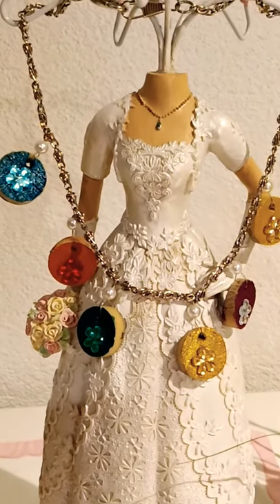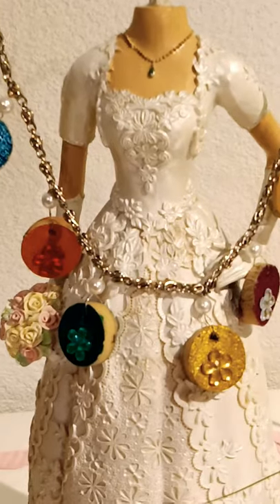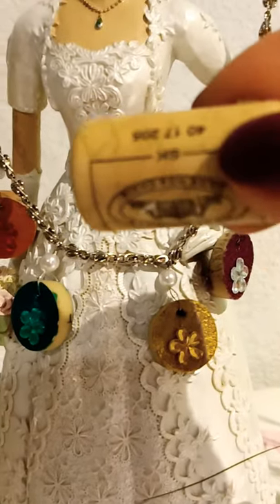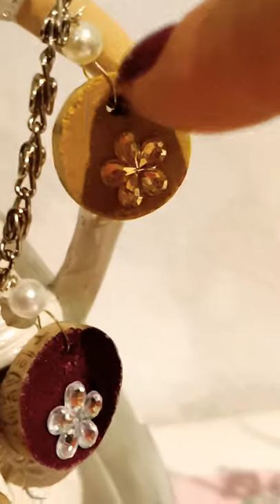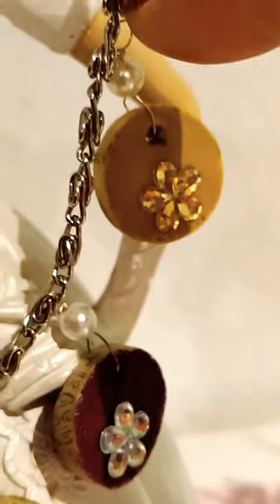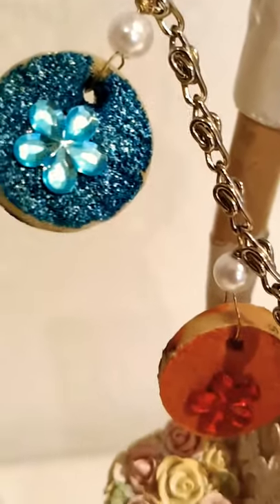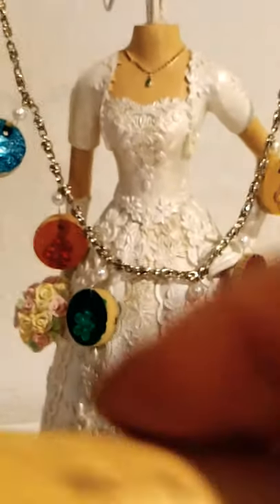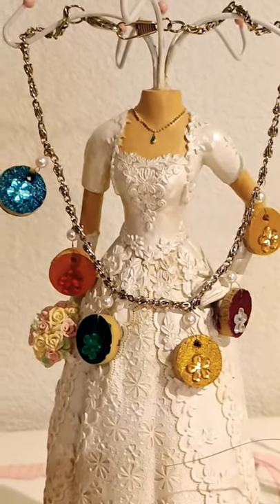DIY FASHION NECKLACE MADE FROM THE CORK OF THE BOTTLE OF WINE I RAFTHELSA VLOGS I CORK I SHORTS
howtorecyclecorks diyfashionnecklace corks# bestoutfromwaste#rafthelsavlogs#beadworkscreation#beadworkstutorials#shorts